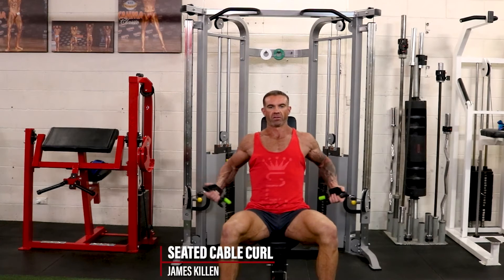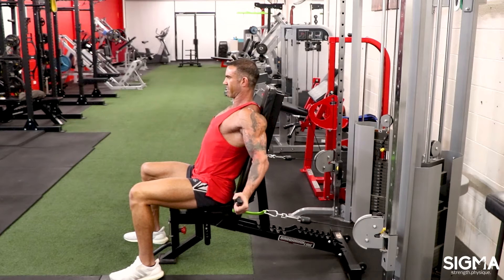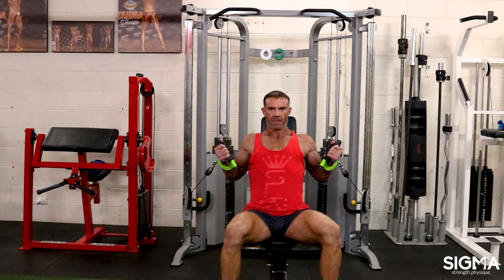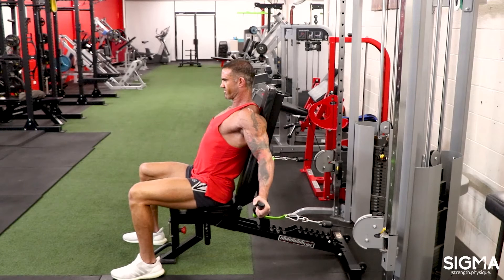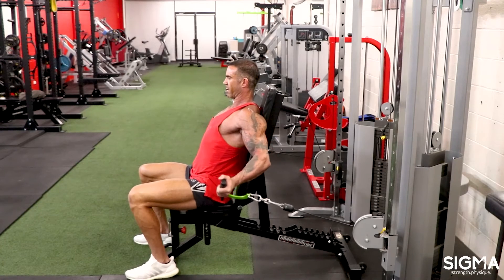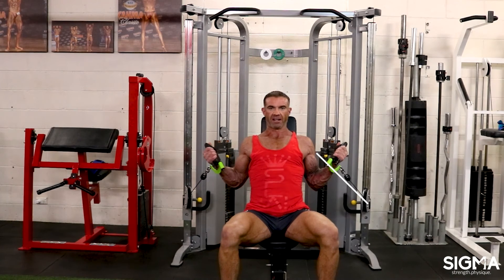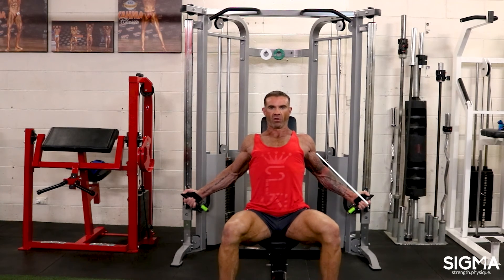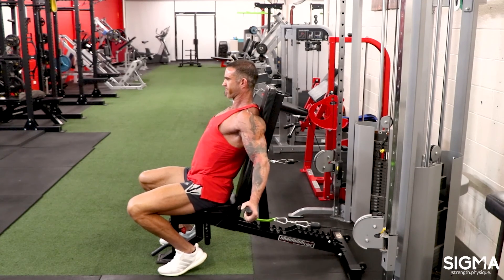Seated Cable Curls